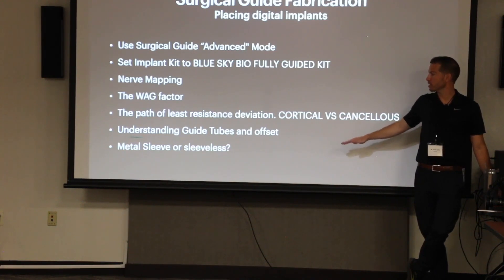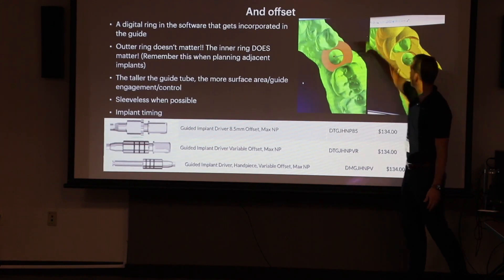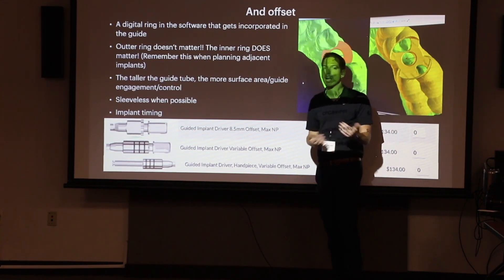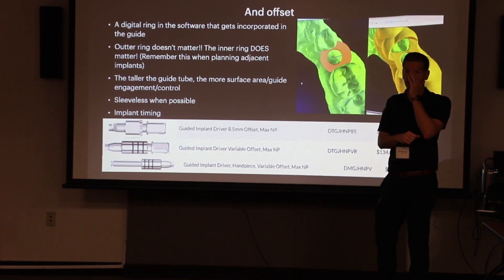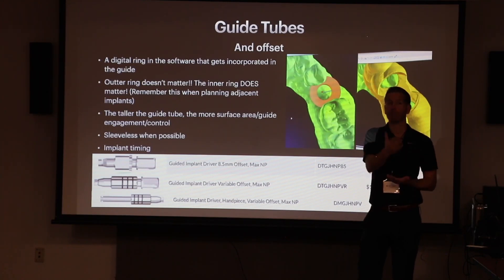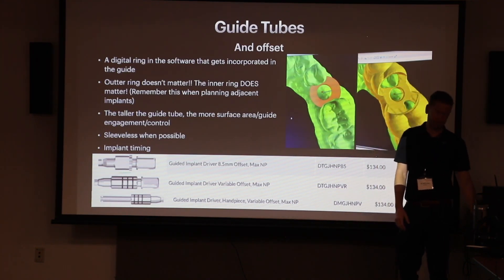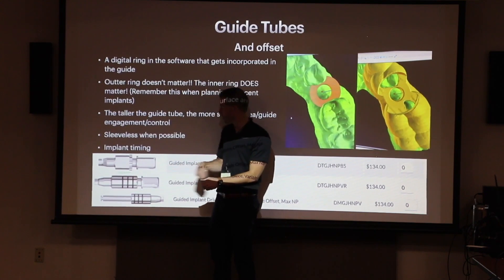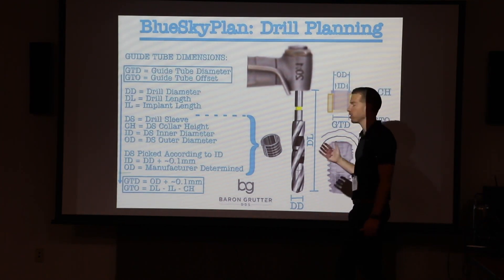Technical Aspects of Planning Digital Dentistry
Explaining the Technical Aspects of Planning Digital Dentistry by Matthew Ross.